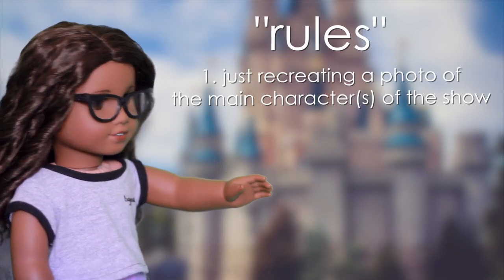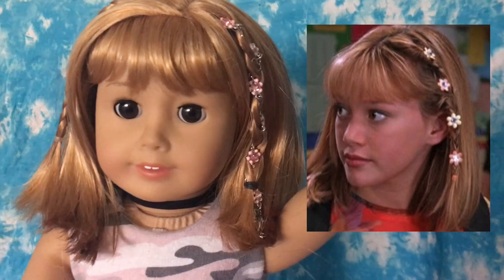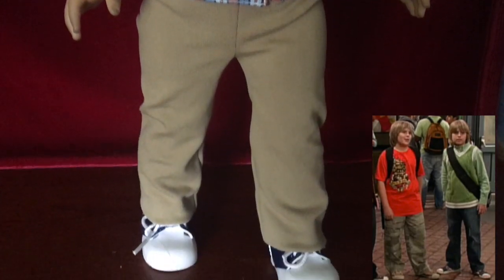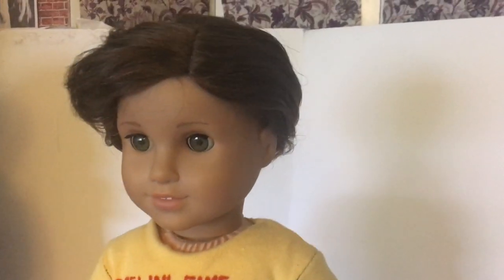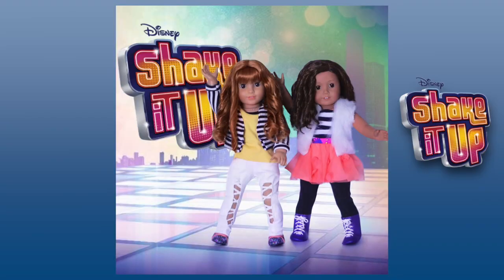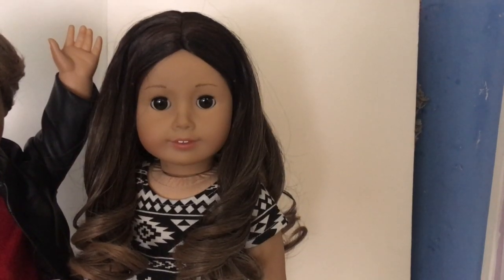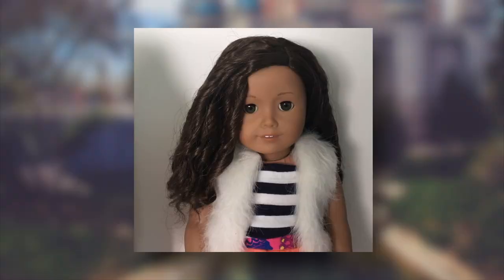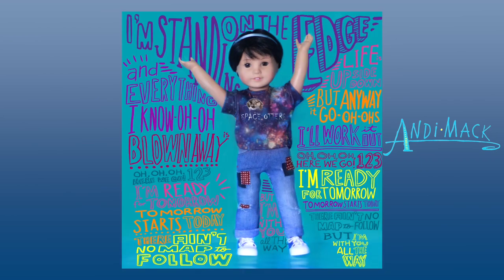disney channel characters as dolls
hi! this video took around 3 months to make! I hope you like it

some notes...
Stuck in the Middle & Dog With a Blog fit the requirements for recreation, buuuuut I got so tired at the end that I just decided to cut them. I might make a part 2 though!

also, I skipped Girl Meets World. lol. watch my series if you want to see how I would recreate it ;)

forgot to mention- jessie’s top is saige’s meet dress, ally’s dress is from theglamdoll, chyna and k.c.’s leggings are from american girl, the denim part of her jacket is from our generation!

all the shoes are from og or ag, so i didn’t say those. everything else was made by me!